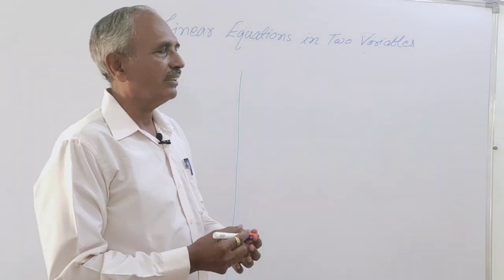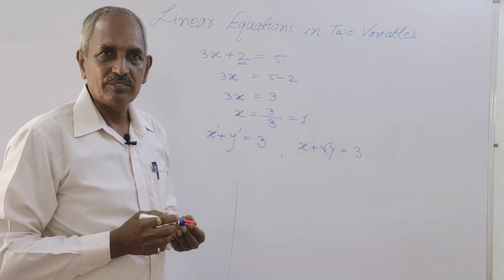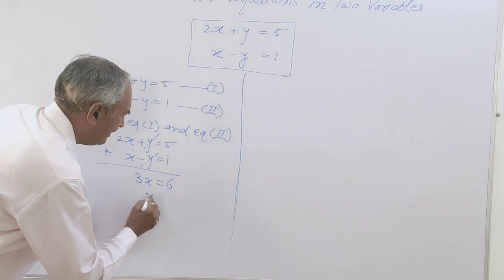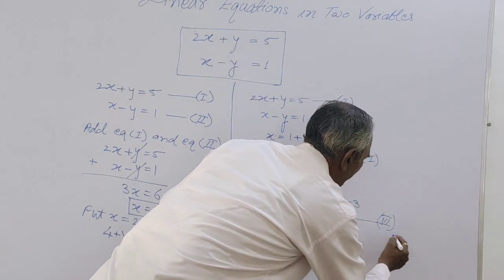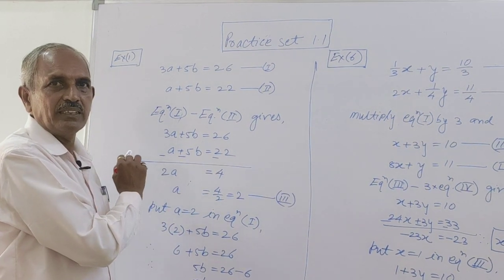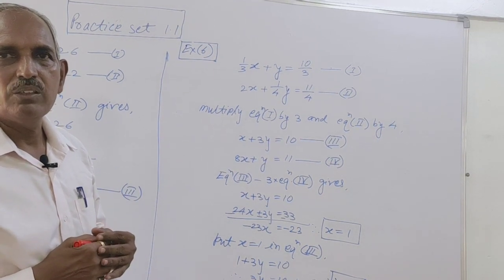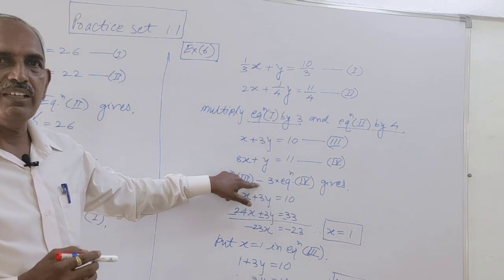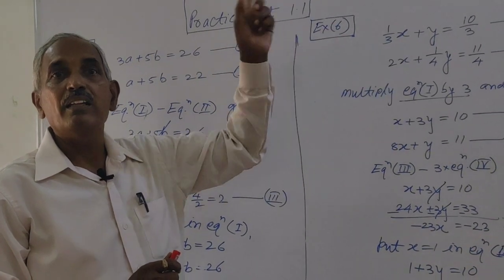Linear Equations in Two Variables| Class 10th Ssc Board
Learn with @Karvekar Sir